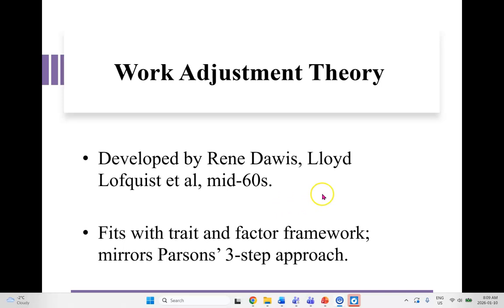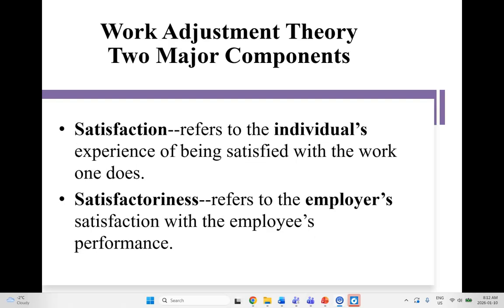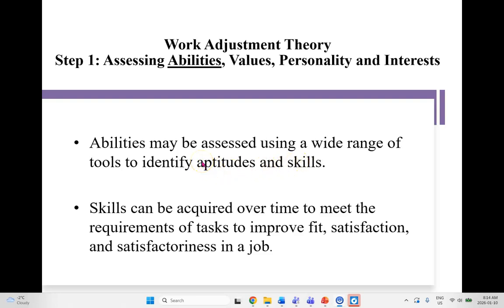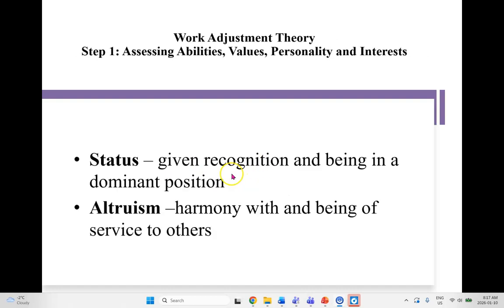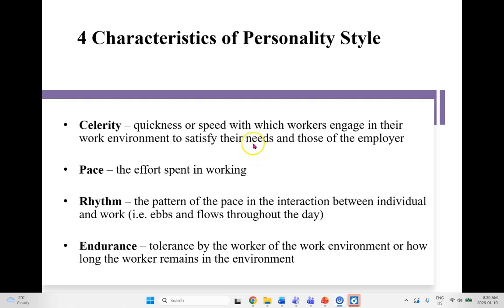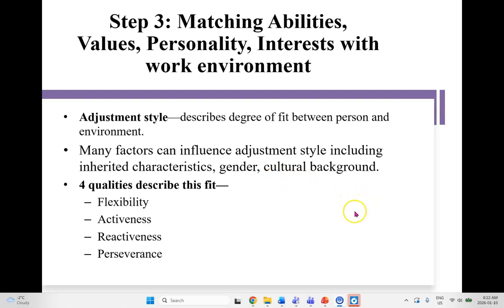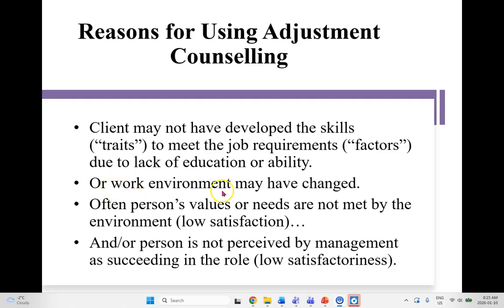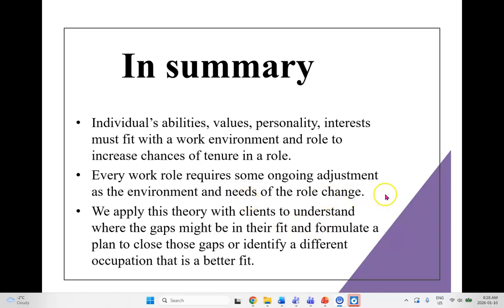Theories in Career Development Week 2 Part 2